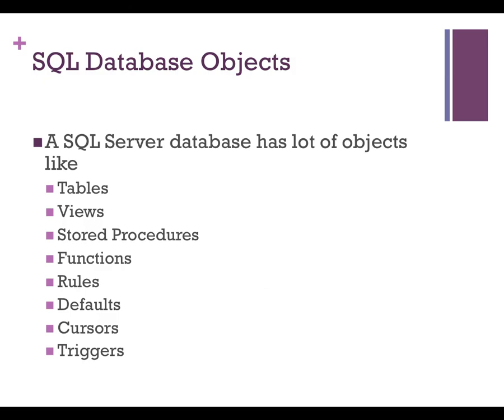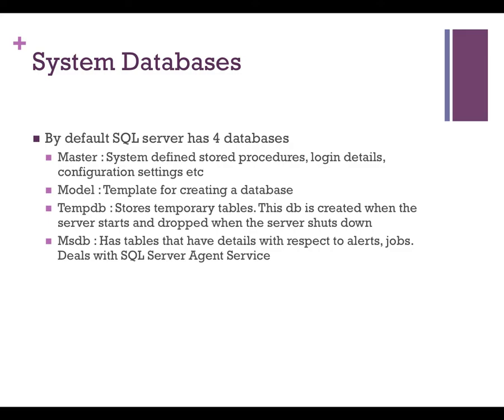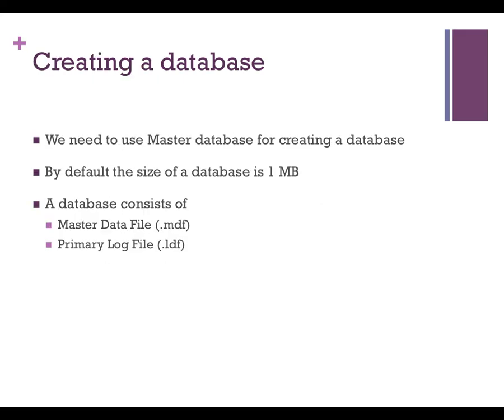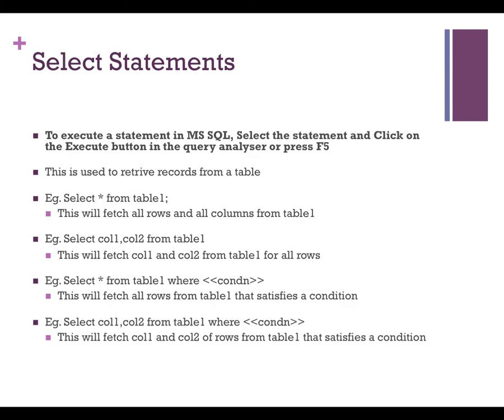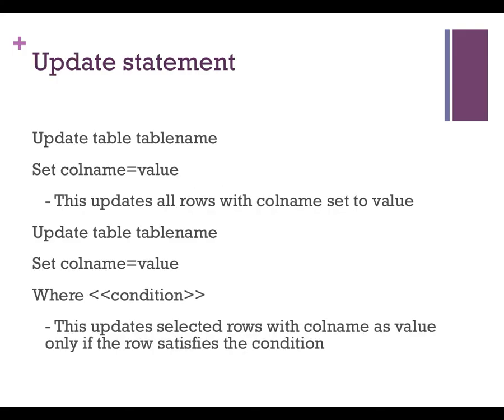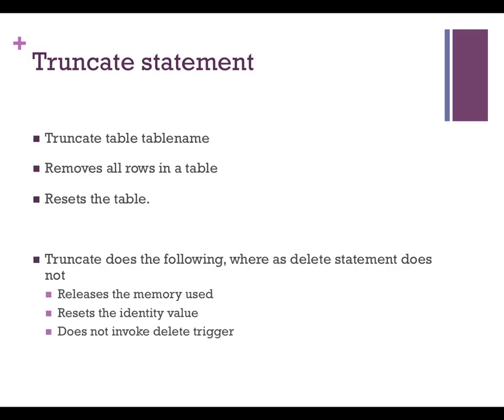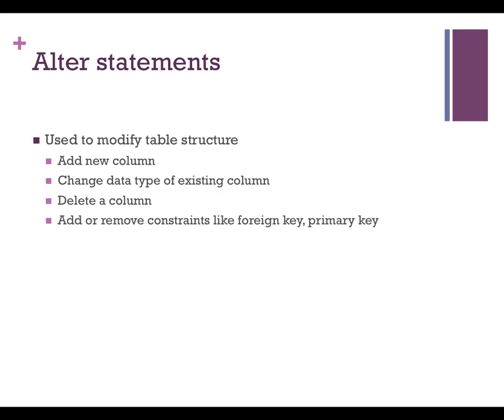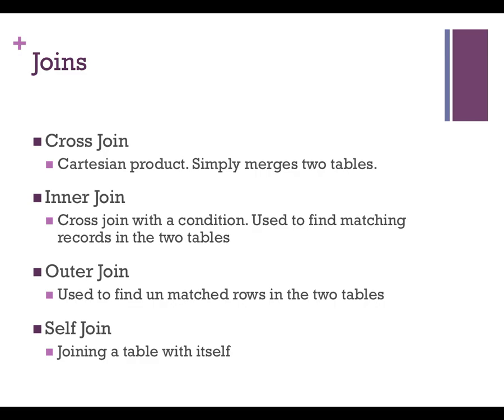SQL Server Virtual Lecture Part 1